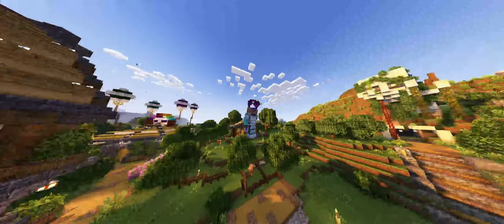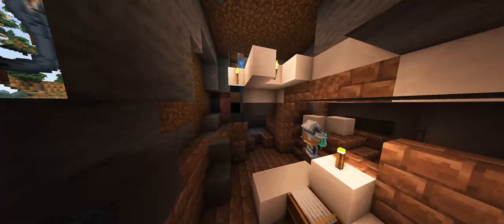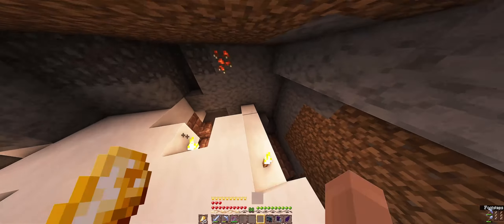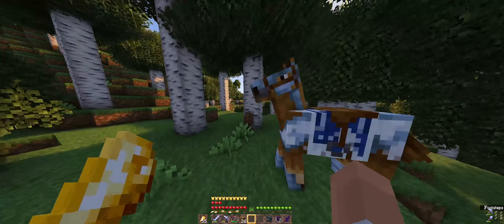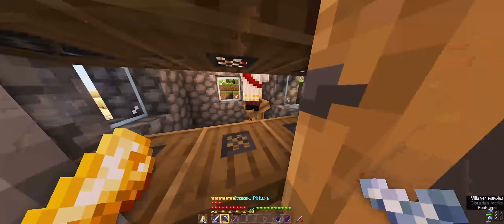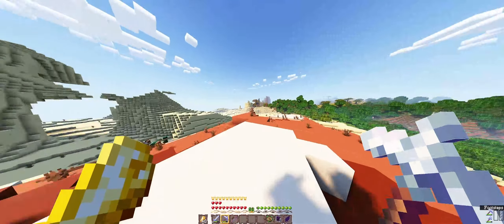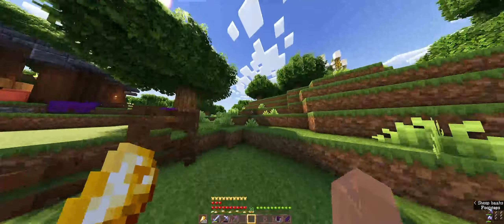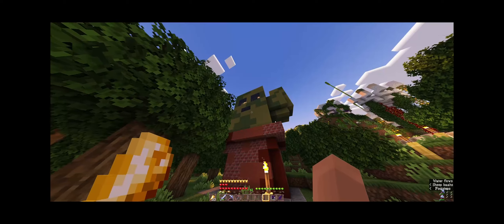TRAIL RUINS & CACTUS FARM! Minecraft 1.20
Hello everyone, it's Alcu here, today we take it easy by unveiling the trial ruins that we found some time ago, this is the second one that I dig out so, I was expecting something different from what I've seen before and it was indeed different, not a lot but quite different, and I liked the common area that this one has built in, so I'm pretty happy with this one, then we went back to the dessert because there is a little patch of badlands that came in handy cause I needed some terracota to decorate de cactus farm, I'm gonna build the melon and pumkin farm in the next episode so, the green dye is gonna be needed, and we also took our little camel friend home, so she can explore with us in the future, I hope.

I hope you enjoyed this episode and if so, please let me know in the comments below, I also hope to see you in the next time, don't forget to be kind to others, goodbye. 😸😸😸

My insta if you want to follow me, I'm gonna be sharing some pictures from this world as we progress.

▶▶▶ Resource Packs ◀◀◀

Vanilla Tweaks (Different Stems, Hunger Preview, Directional Hoppers, dispensers, droppers & observers, Brewing Guide, Lower Shield, Translucent Pumpkin Overlay, Lower Fire, Quieter Minecarts, Quieter Pistons)

▶▶▶ Data Packs ◀◀◀
Vanilla Tweaks (Cauldron Concrete, Elevators, Graves, Larger Phantoms, More Mob Heads, Redstone Wrench, Terracota Wrench, Timber, Workstation Highlights, Wandering Trades, Xp Management)

Vanilla Tweaks (Dropper to dispenser, More Stairs, Slab/Stairs to Block, Uncraftable Ice, Universal Dyeing, Wool to String)

▶▶▶ Mods ◀◀◀

▶▶▶ Shaders ◀◀◀